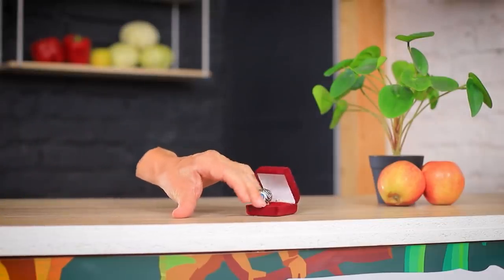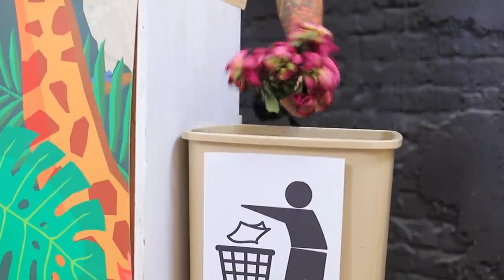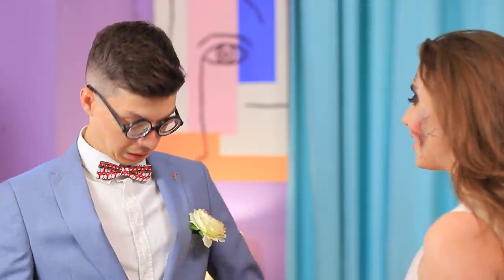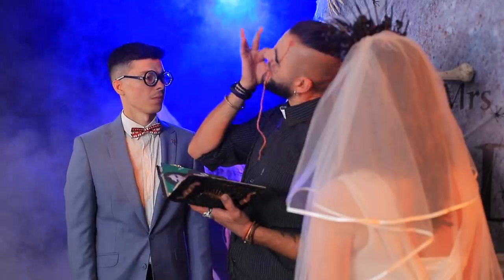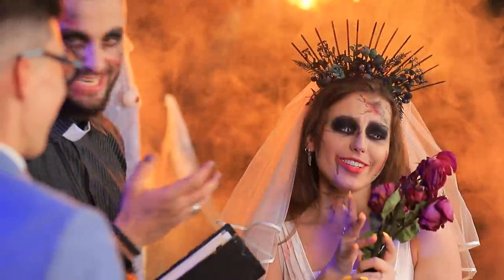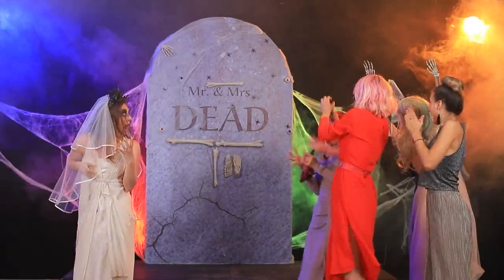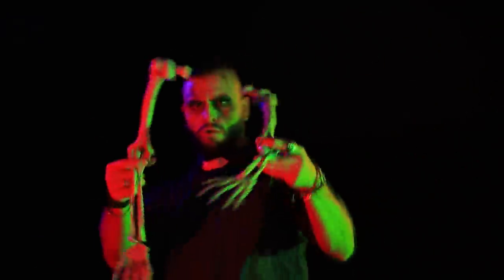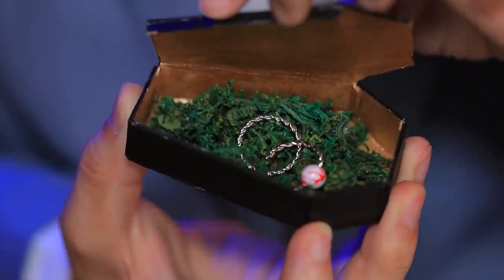What if Your Bride Is a Zombie? / 12 Zombie Ideas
At a wedding, it often happens that something does not go according to plan. But a wedding with a zombie will definitely break all records for the number of ridiculous situations!

Supplies and tools:
• White shoes
• Light clay
• Acrylic paint
• Fake flower
• Colored hot glue
• Plastic eye
• Wire
• Headband
• Cable ties
• Spray paint
• Cardboard
• Fake moss
• Ring
• Bead
• Nail polish
• Plastic cover
• Pin
• Sour cream
• Eggs
• Sugar
• Flour
• Cocoa powder
• Food coloring
• Cream
• Mixer
• Gelatin
• Chocolate glaze
• Straws

Question of the Day: did you like our zombie bride wedding?